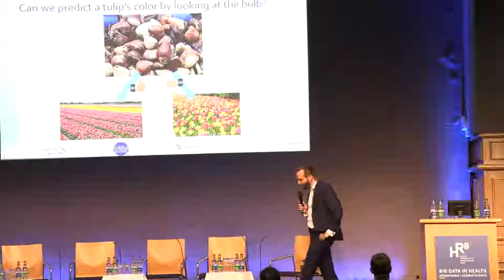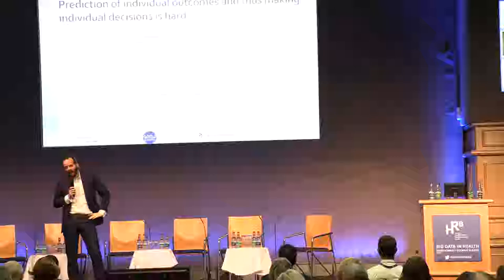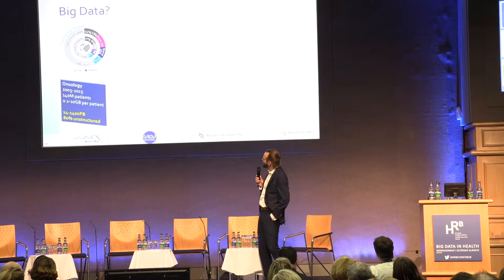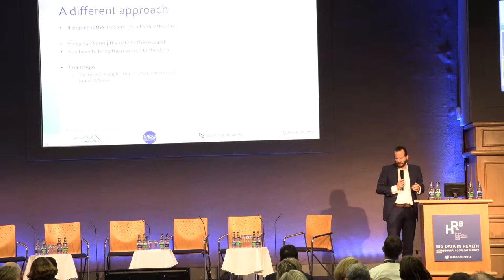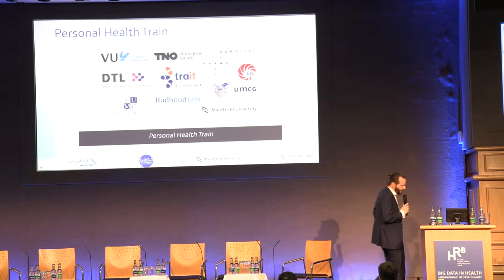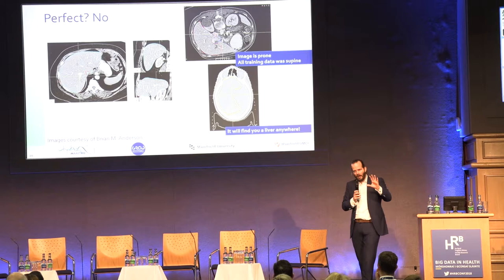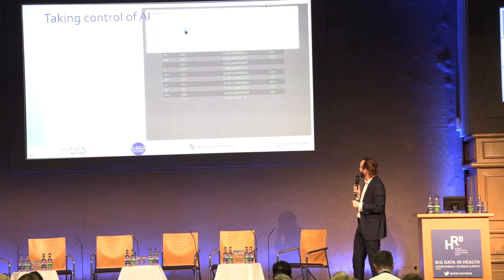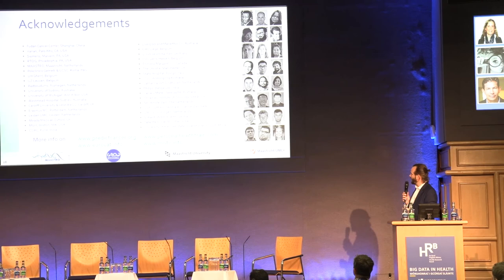Prof Andre Dekker